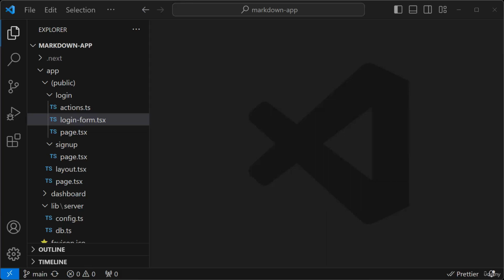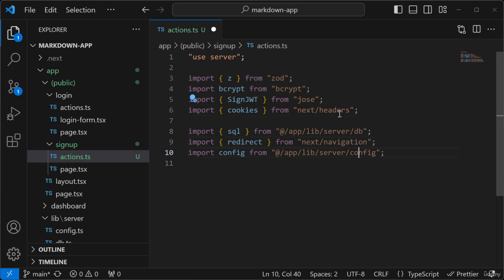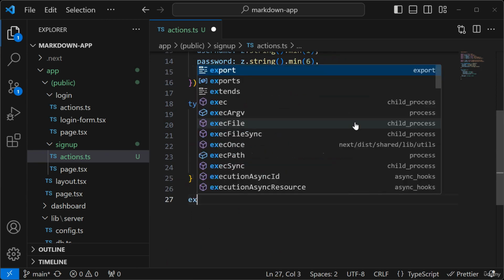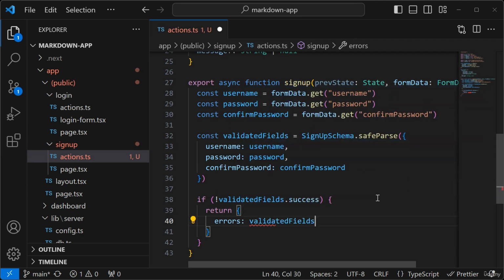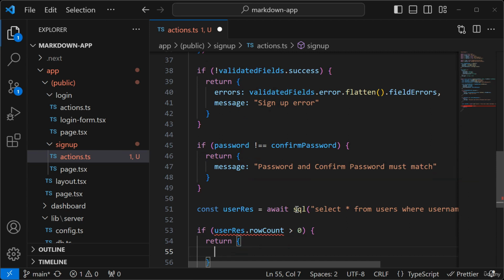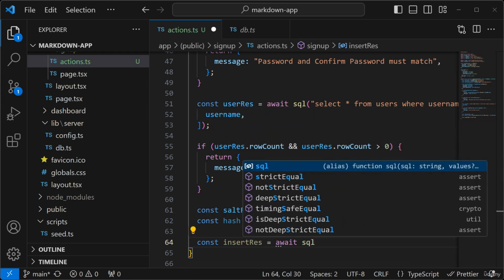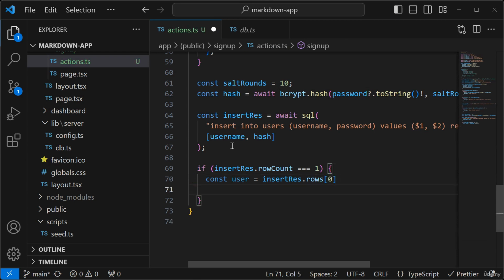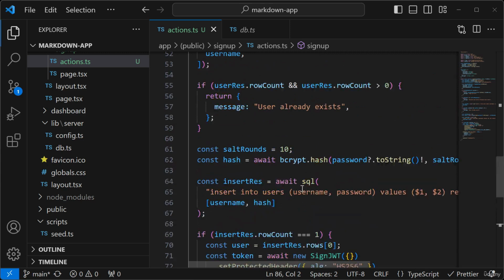🔐 Clear and Concise: Building User Accounts: Next.js Signup Server Action 🛠️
In this tutorial, we'll guide you through the process of implementing the sign-up server action in Next.js, enabling users to create new accounts securely through your application. The sign-up server action facilitates the backend processes required to validate user input, create new user accounts, and manage user authentication sessions. We'll provide step-by-step instructions on setting up the server endpoint, handling incoming requests, and integrating with your database to store user information securely. Whether you're a beginner or an experienced developer, understanding how to implement the sign-up server action is essential for building robust and user-friendly authentication systems in Next.js. Let's get started and empower users to sign up with confidence! 🔑

Highlight Value Proposition:

    User Registration Flow: Learn how to create a secure and functional signup process for new users.
    Server-side Validation: Discover how to implement validation checks on the server-side to ensure data integrity and security.
    Potential Integration: Briefly mention how this signup action might integrate with user authentication mechanisms (if applicable).

Call to Action: Share your thoughts on best practices for user signup forms in the comments! The next video will showcase how this signup action interacts with the frontend.